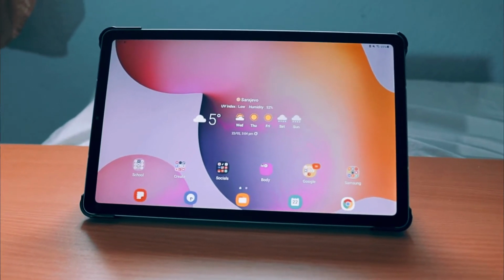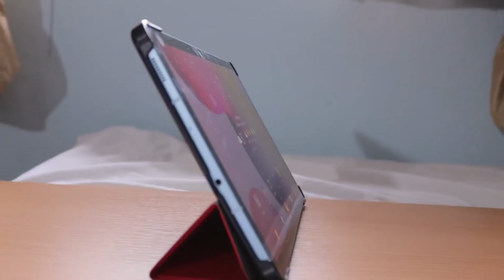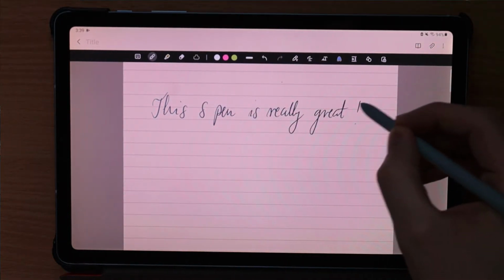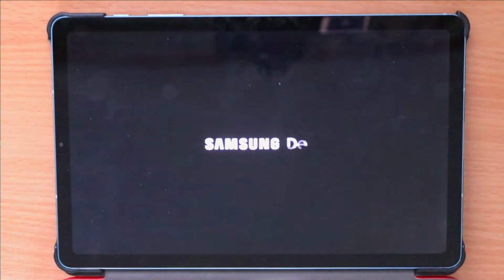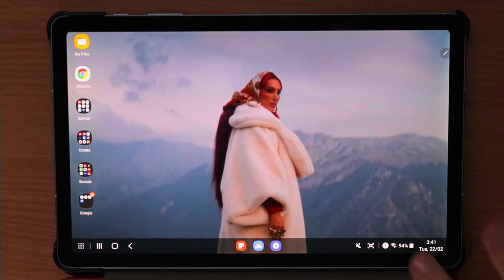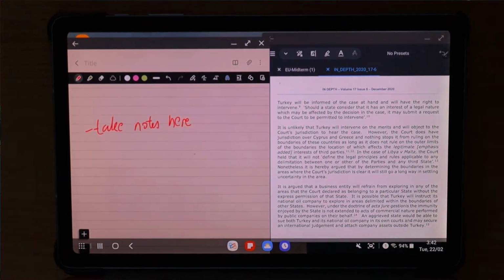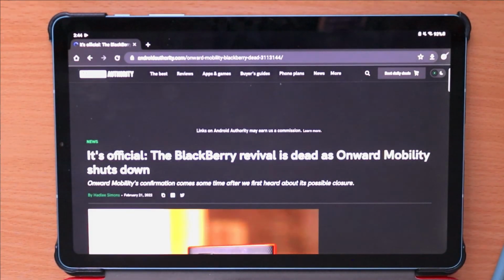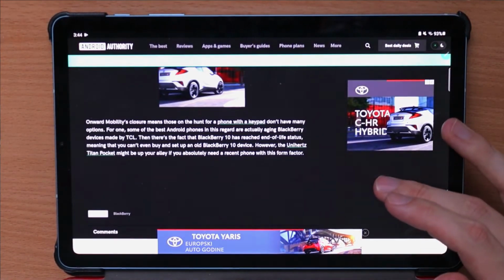BUYING A Samsung Galaxy Tab S6 Lite in 2022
Hey, guys! In this video, I share my opinion on what I consider to be the best budget tablet--even in 2022--the Samsung Galaxy Tab S6 Lite. Now, although it has a lot of great features, I am ready to sell this tablet since the reasons I bought this tablet have changed. Check the video out and find out why!